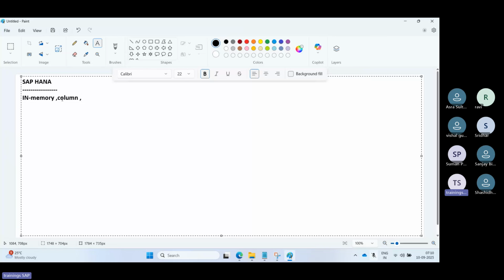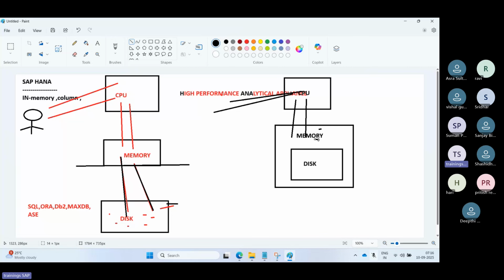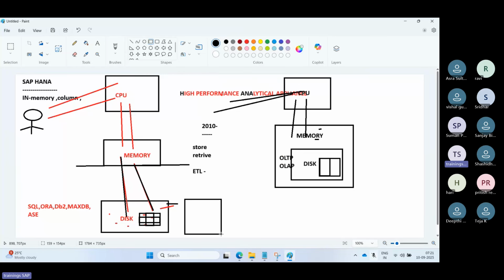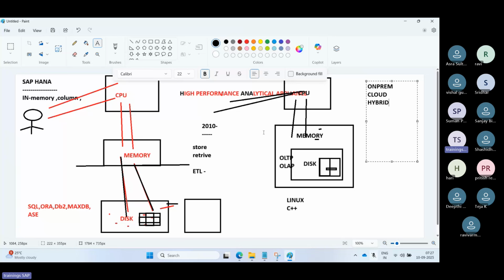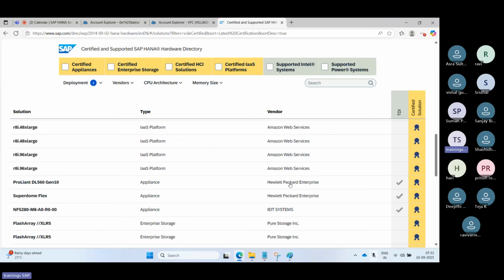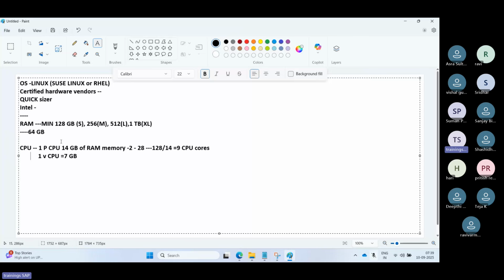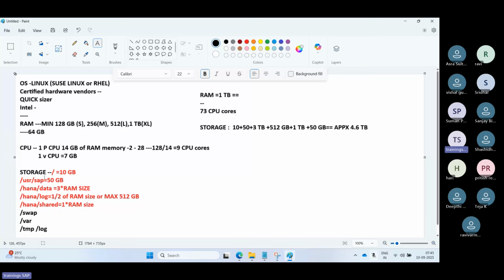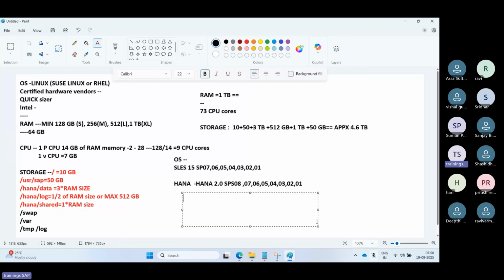SAP HANA 2.0 Administration - Intro